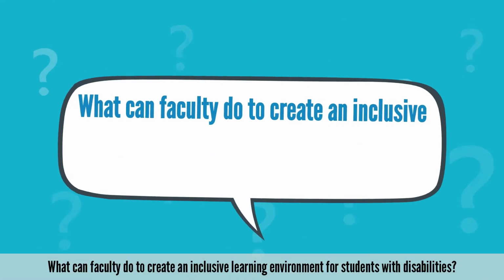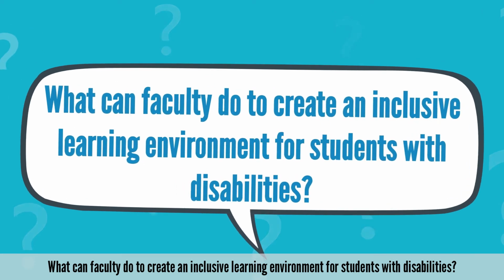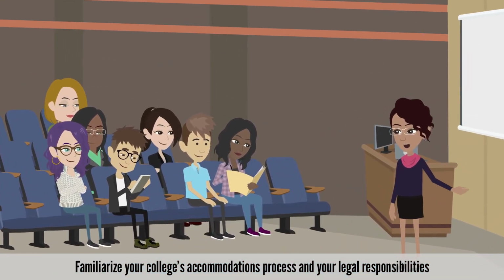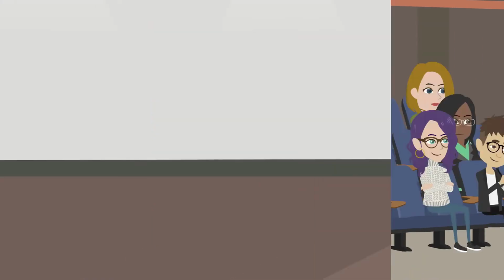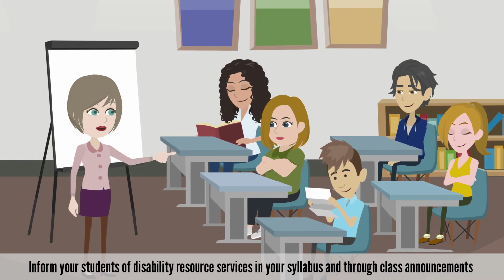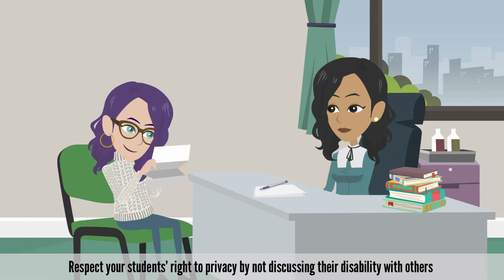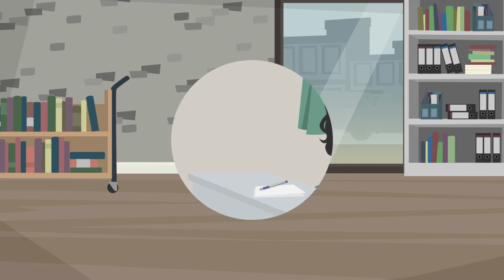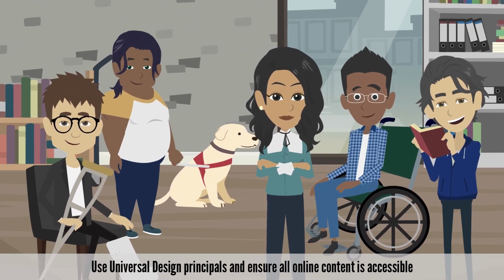Faculty Role in Accommodations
This video discusses the role and responsibilities of faculty in ensuring all students have the proper accommodations in the classroom.